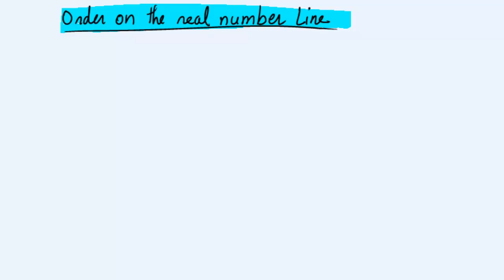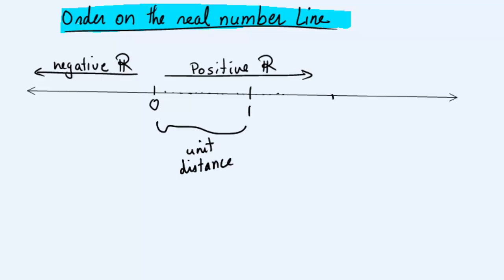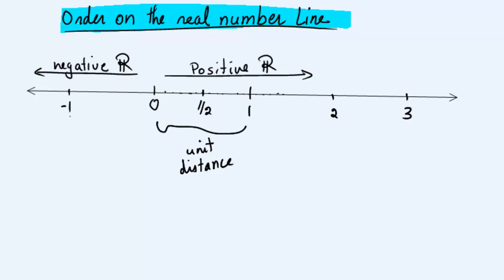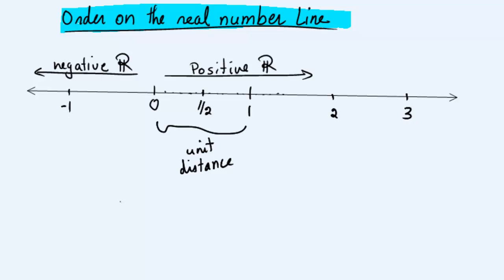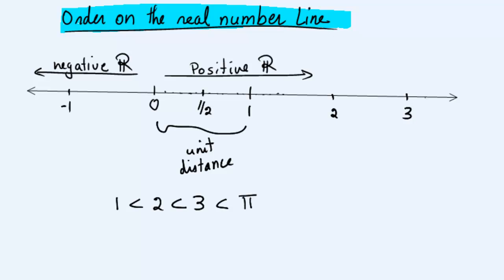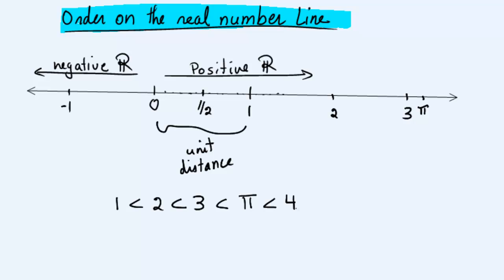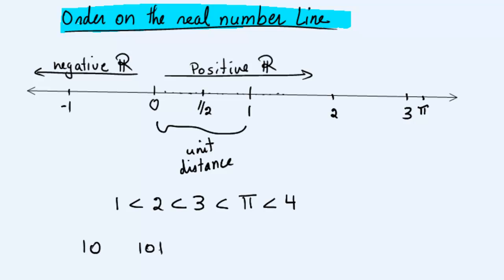Order on the real number line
Short mathematics lesson on the placement of real numbers on the number line and the order on the number line.